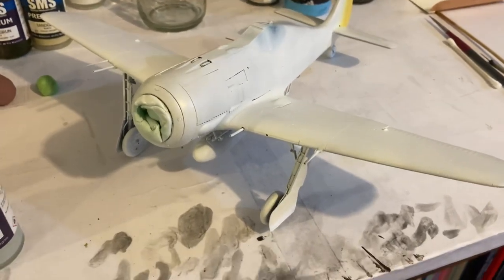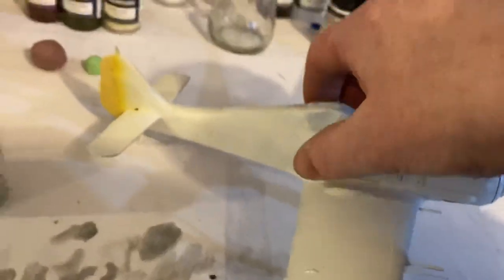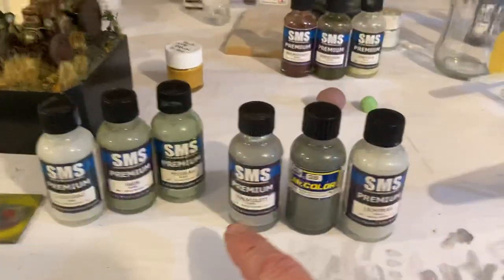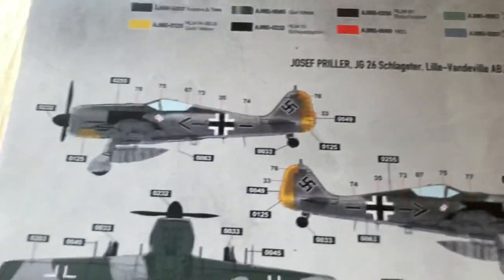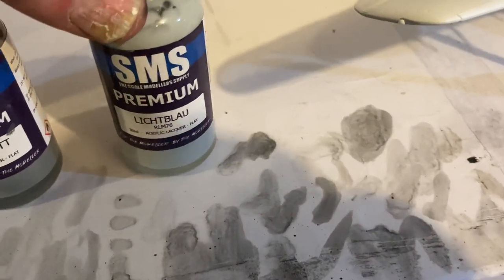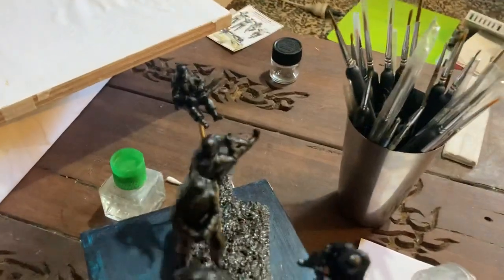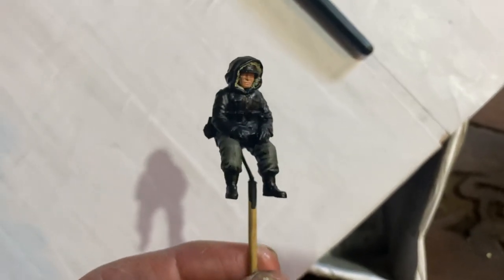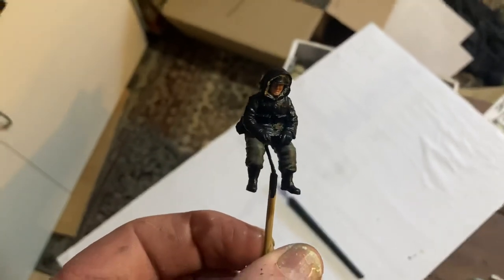Painting the 1/35 scale FW 190A begins Part 9